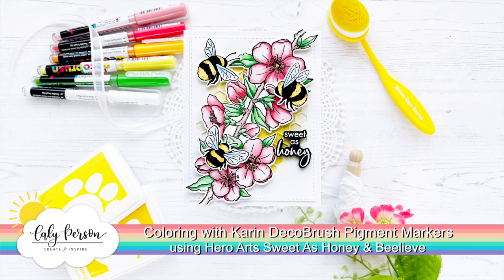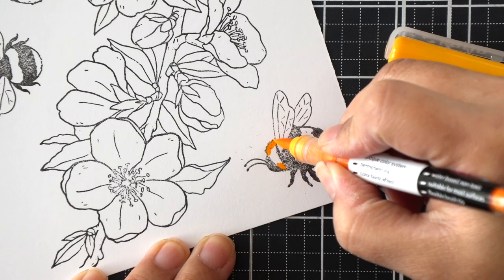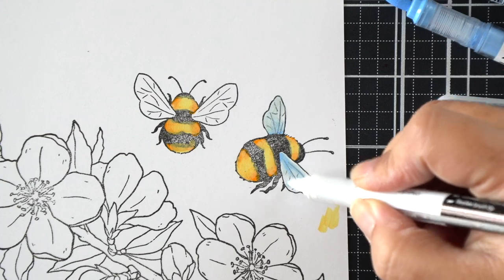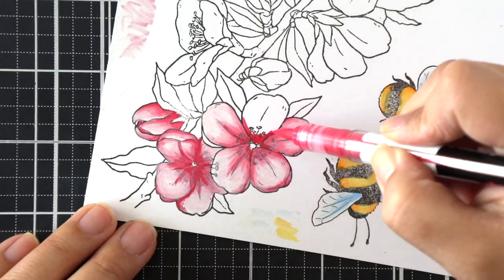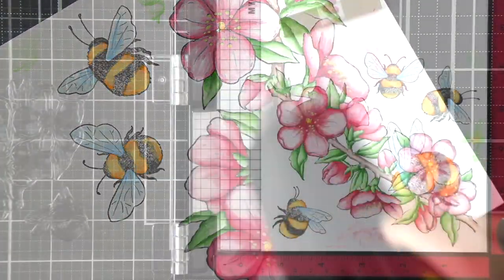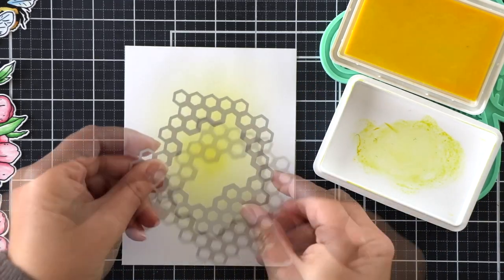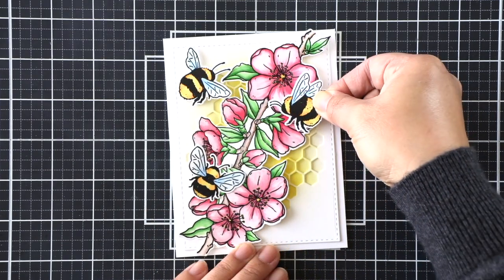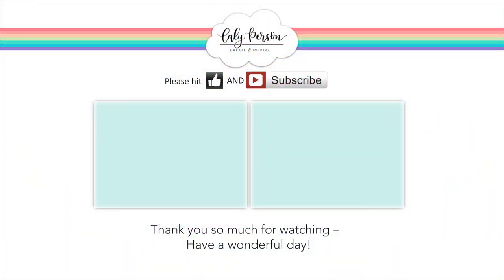Hero Arts - Sweet As Honey using Karin DecoBrush Pigment Markers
Caly Person

SUPPLIES